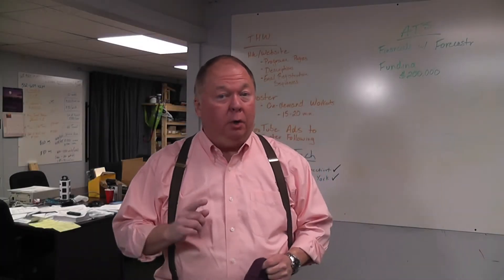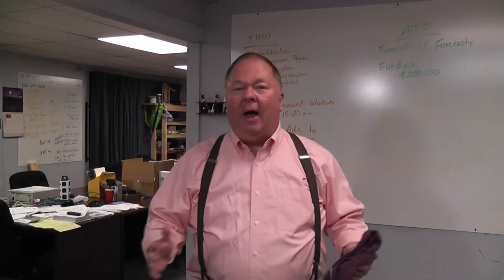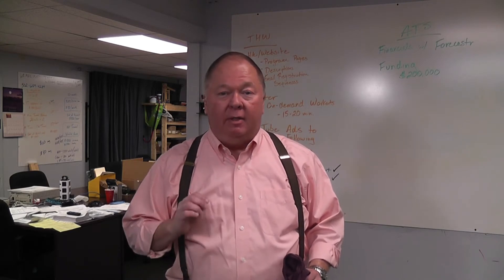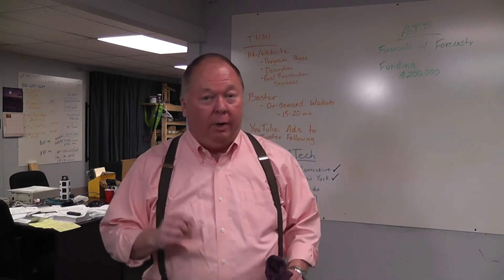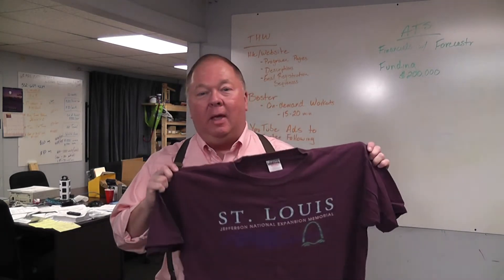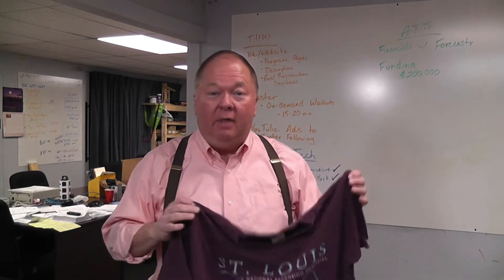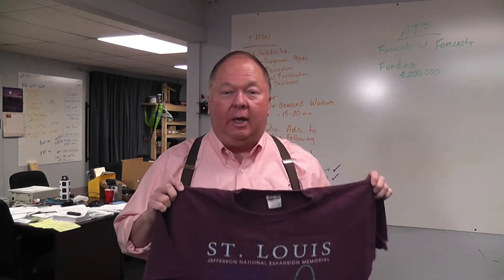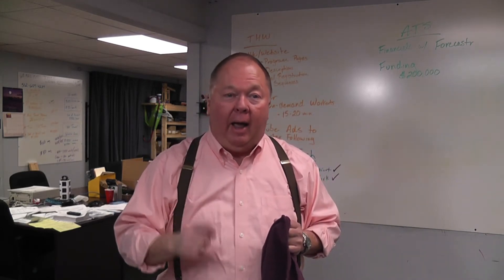How Do You Mark YOUR Progress?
How do you mark the actual progress of your idea, product or business?  Don talks about how to measure your progress in ways that will make you more proactive about reaching your goals.

Need help with your idea for a product or startup? See all the courses, coaching and more